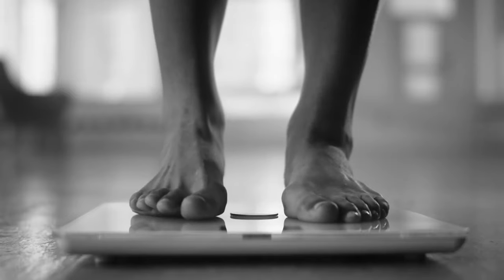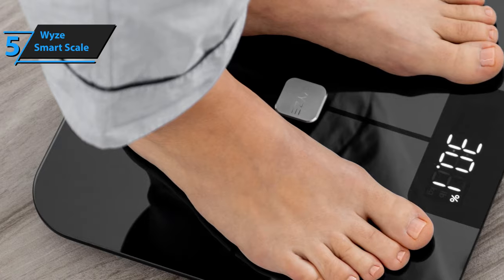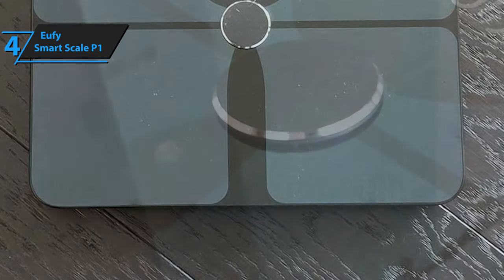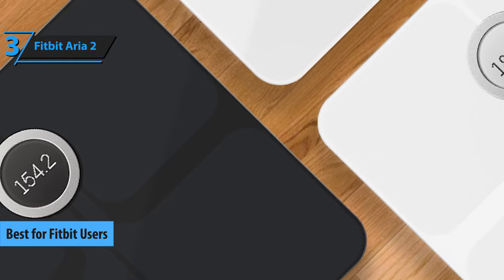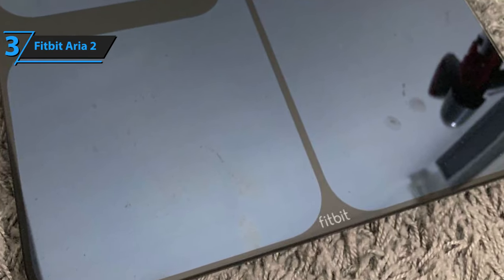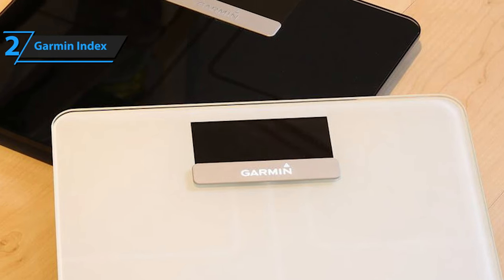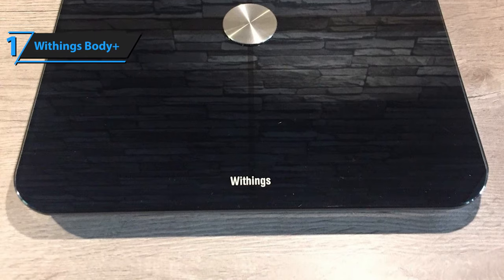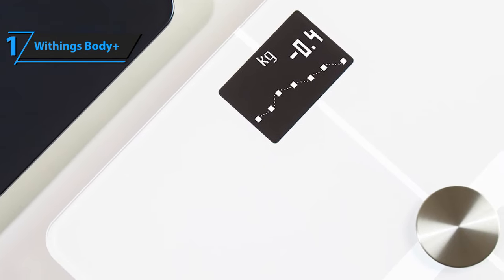Top 5 BEST Smart Scale (2020)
➜ Links to the Best Smart Scales we listed in this video:

►US Links◄
➜ 5. Wyze Smart Scale - 2Yu0By3
➜ 4. Eufy Smart Scale P1 - 2C00R0n
➜ 3. Fitbit Aria 2 - 3cV08Ks
➜ 2. Garmin Index - 2UBO9eK
➜ 1. Withings Body+ - 3hiBYx2
►UK Links◄
➜ 5. Wyze Smart Scale -
➜ 4. Eufy Smart Scale P1 - 2YoOR04
➜ 3. Fitbit Aria 2 - 3fhagPk
➜ 2. Garmin Index - 3cRNzzB
➜ 1. Withings Body+ - 3dW9hUu
►CA Links◄
➜ 4. Eufy Smart Scale P1 - 2AZss1i
➜ 3. Fitbit Aria 2 - 3cTmyfs
➜ 2. Garmin Index - 3dPQ86J
➜ 1. Withings Body+ - 2UR8Wez

We have just laid out the top 5 best smart scales 2020. In 5th place is the Wyze Smart Scale, our pick for the best budget smart scale. In 4th place is the Eufy Smart Scale P1, our pick for the best value smart scale. In 3rd place is the Fitbit Aria 2, our pick for the best smart scale for Fitbit users. In 2nd place is the Garmin Index, our pick for the best smart scale for Garmin users. In 1st place is the Withings Body+, our pick for the best overall smart scale.